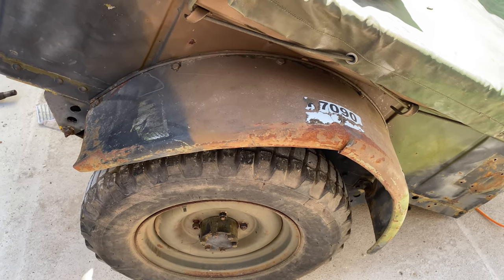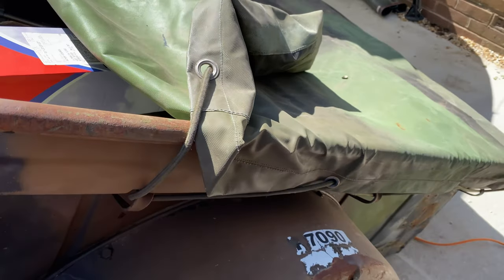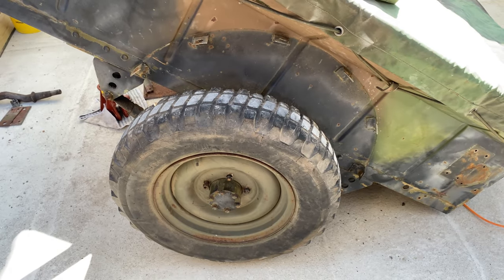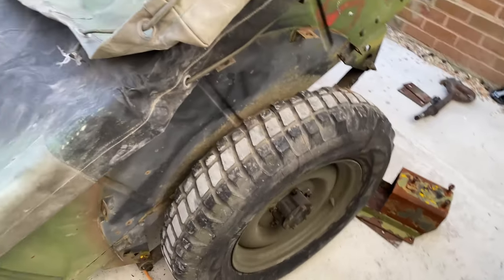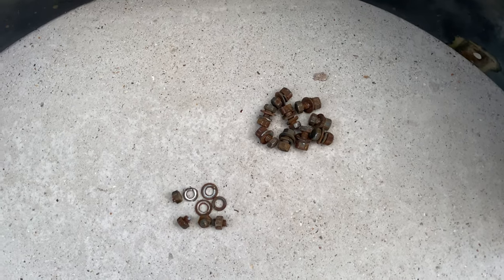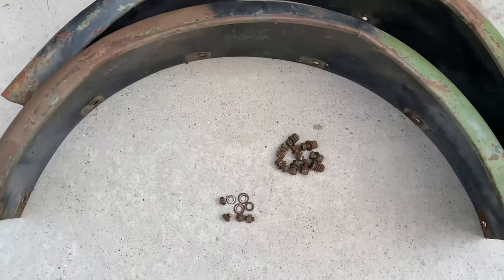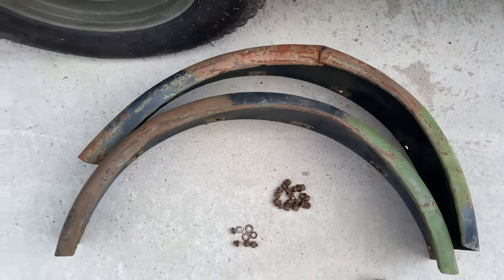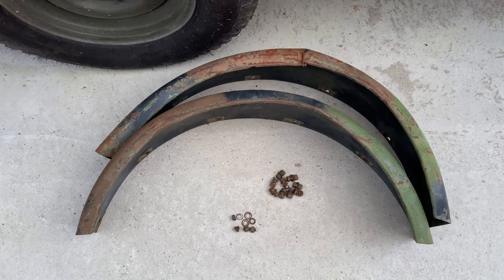Bantam/ M100 Trailer Progress- 60 Second Update- Ep 7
Charting the progress o restoring my bantam trailer in easily viewable bite size videos.